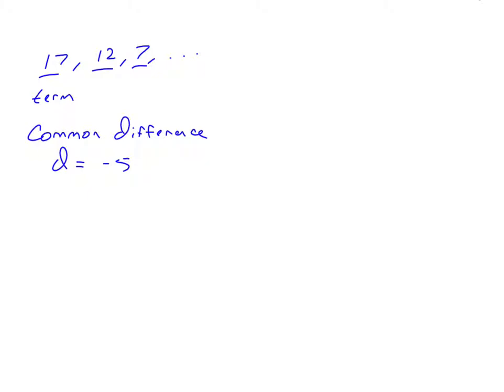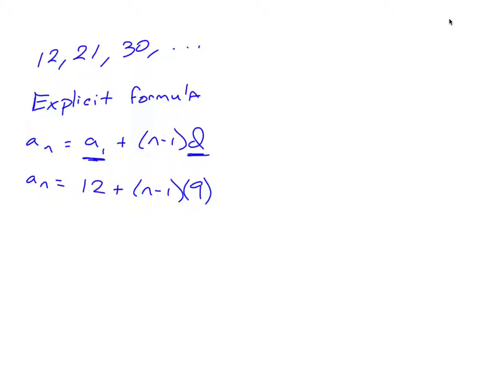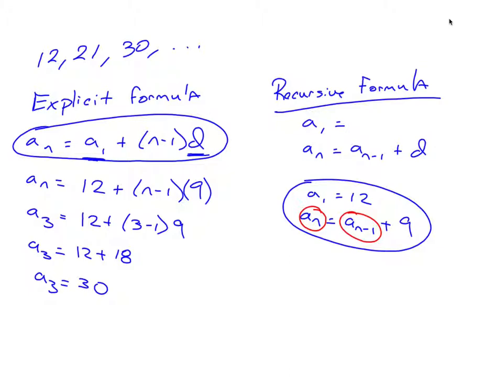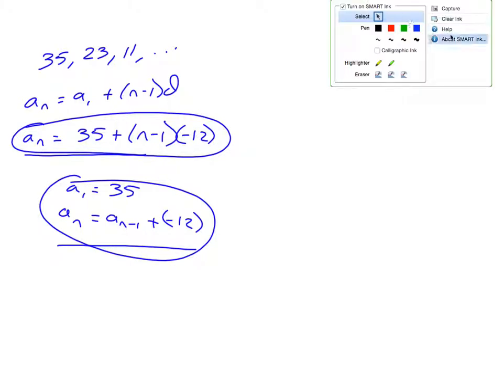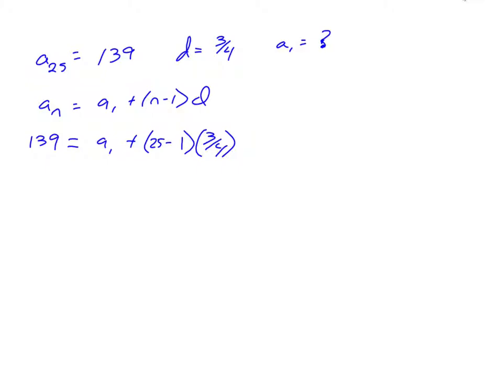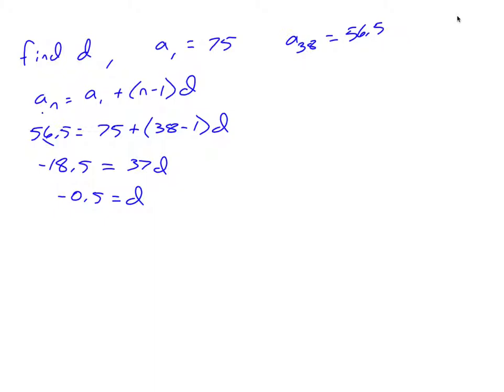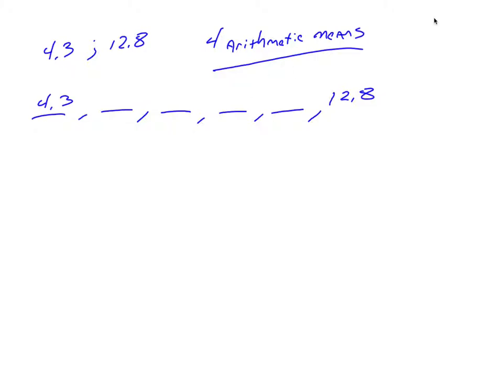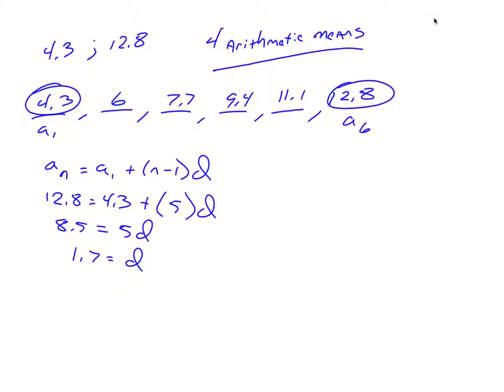Arithmetic sequences - Unit 9 Video 1